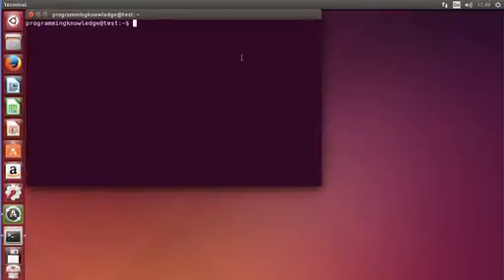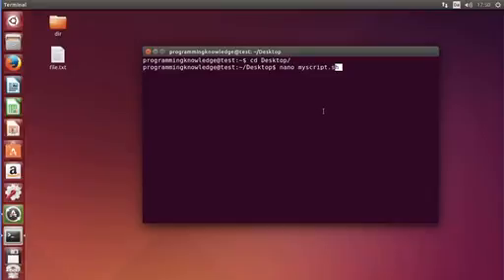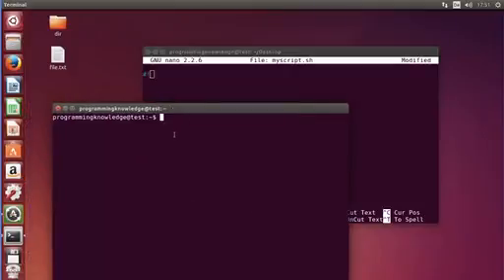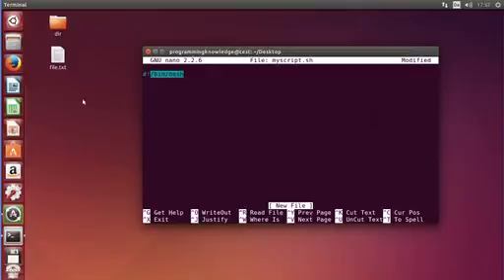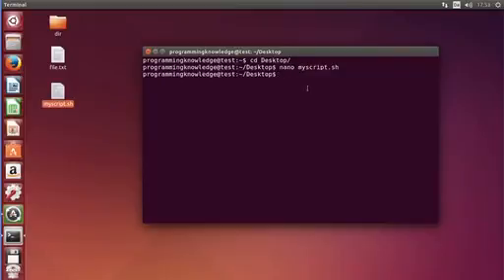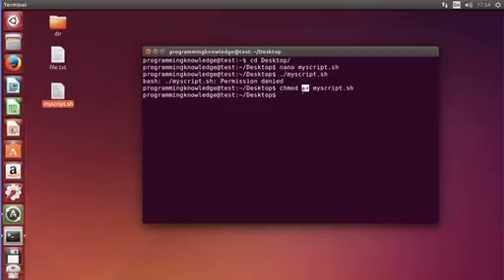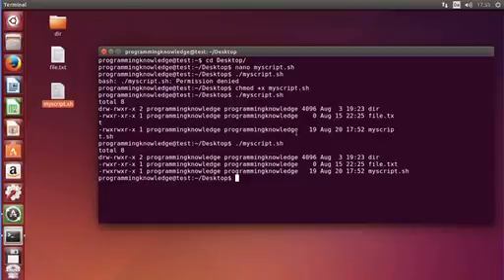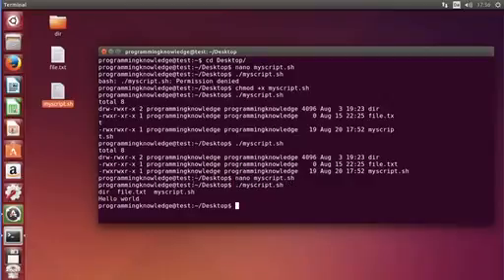Ubuntu Lesson 20: Bash Scripting - Tutorial For Beginners